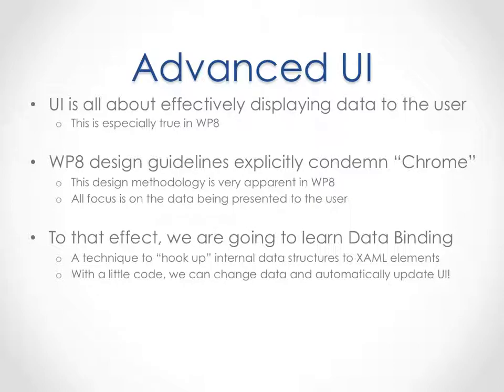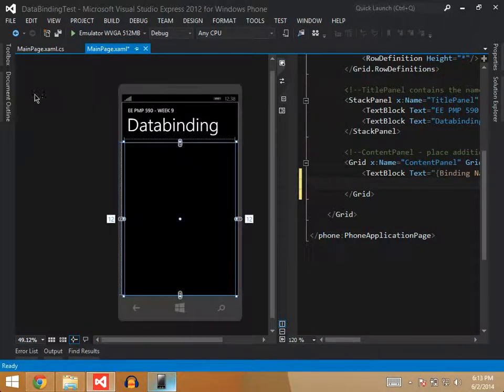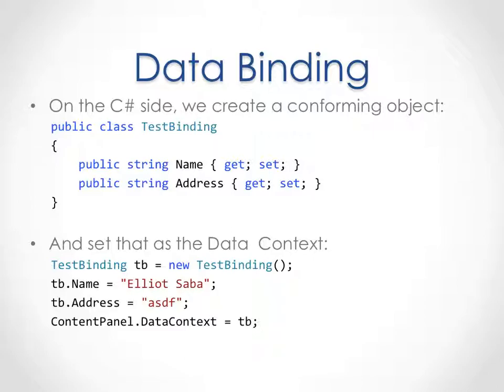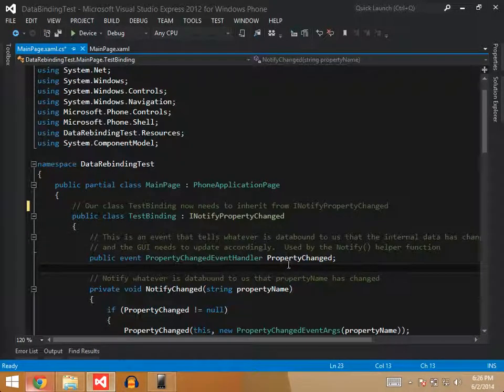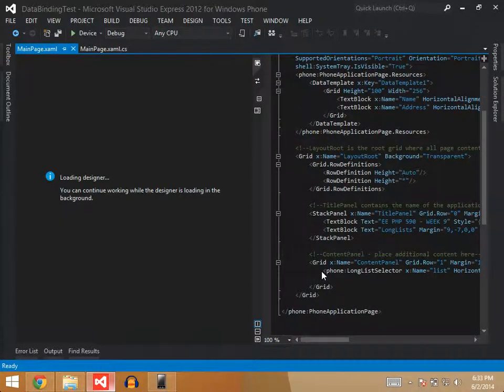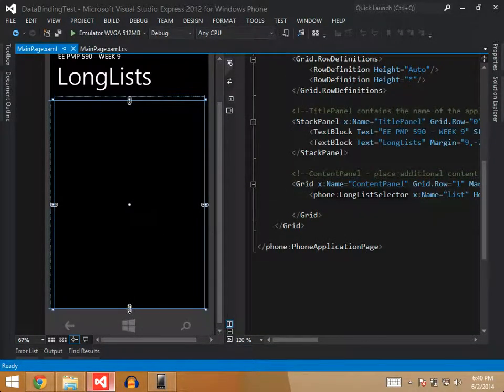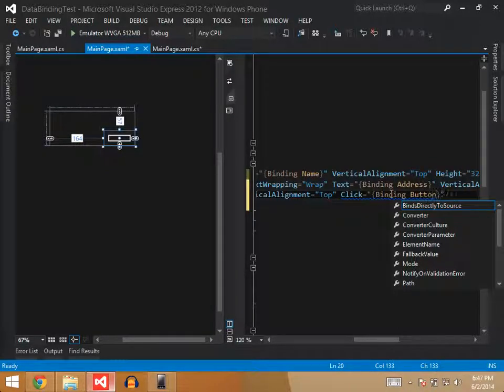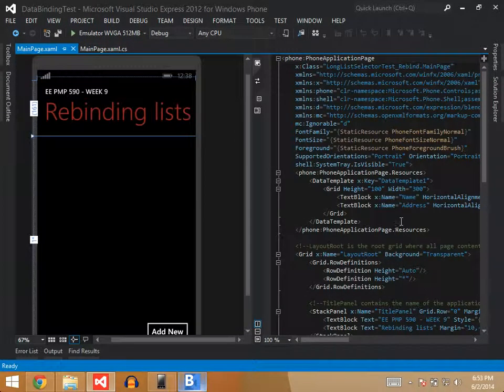Week 9 lecture - Part 1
Advanced UI concepts
Android/iOS concepts